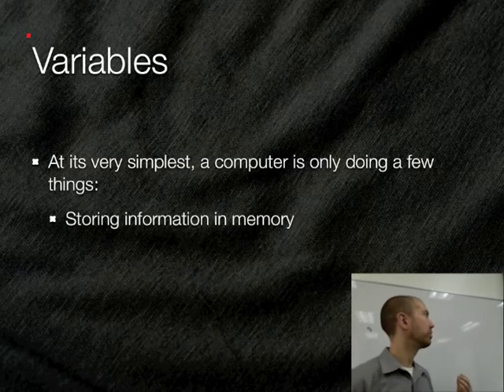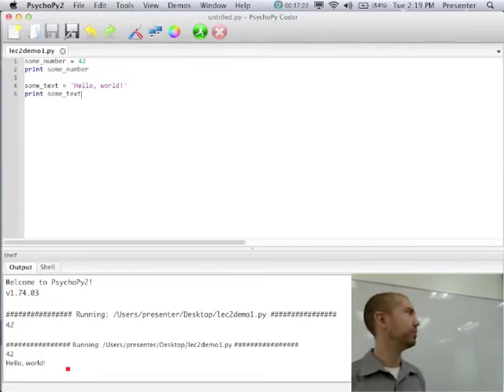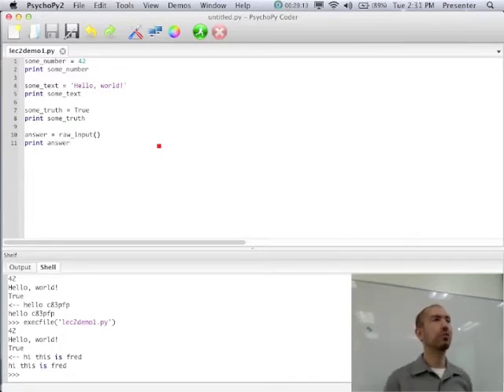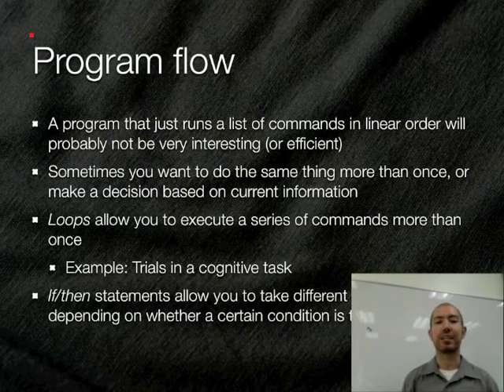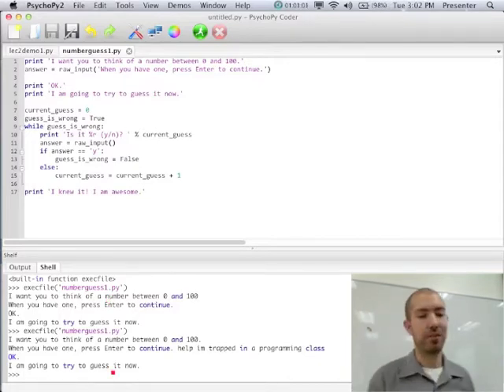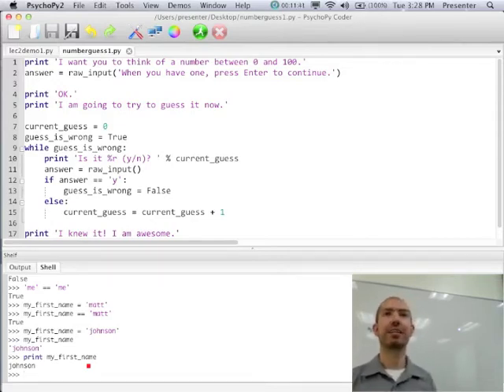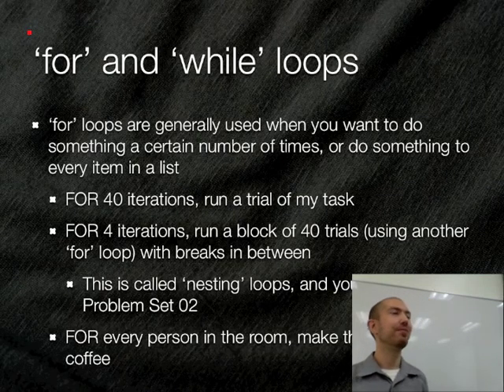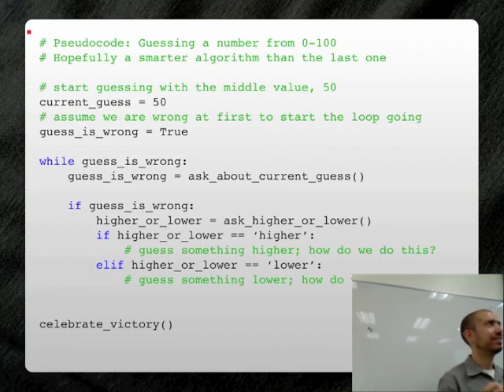C83PFP Podcast 02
Second of 20 podcasts for C83PFP (Programming for Psychologists), taught by Dr. Matt Johnson in the School of Psychology at the University of Nottingham, Malaysia Campus.

It seems that we've resolved the technical issues with the podcast for now, which is good. So this video should contain the entire 2-hour session, but with the breaks and pauses for debugging students' code edited out.